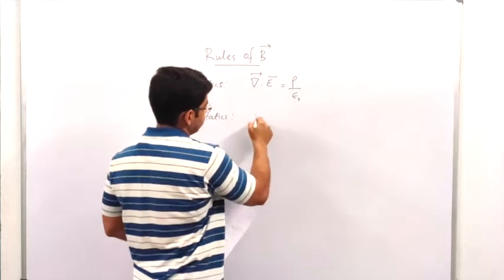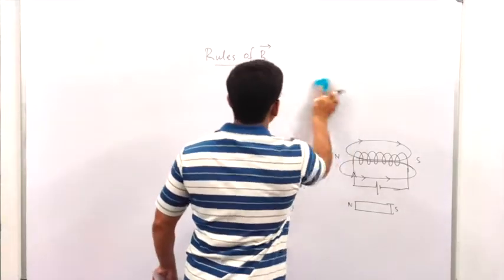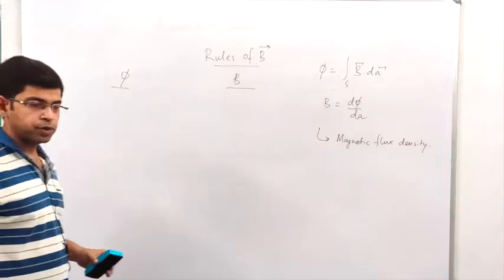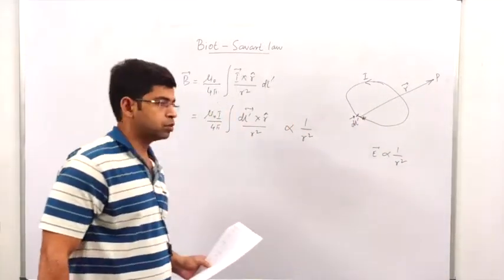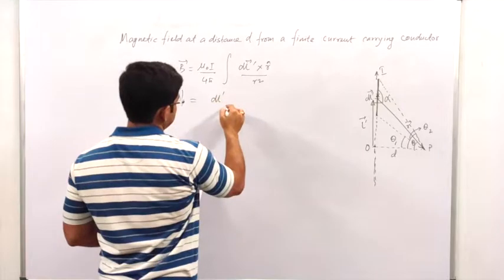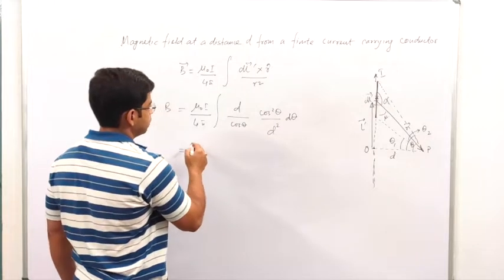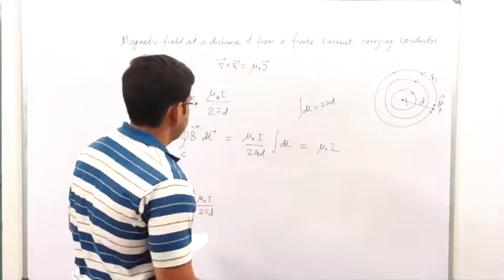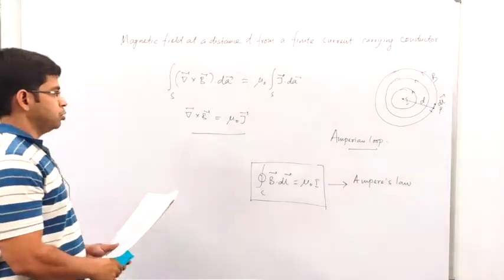Magnetostatics - Part 2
This video is about magnetic effects of steady current in the subject Electricity and Magnetism in Physics. It forms a part of the UG curriculum of UGC.